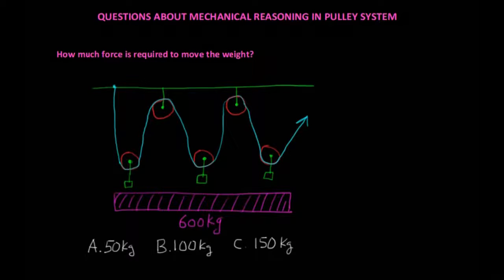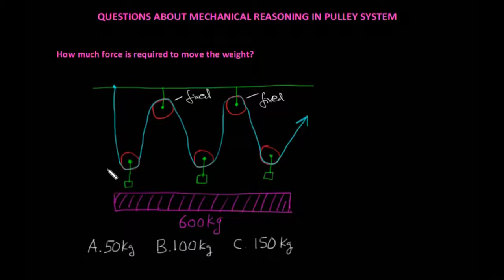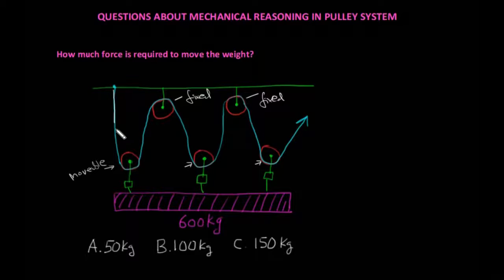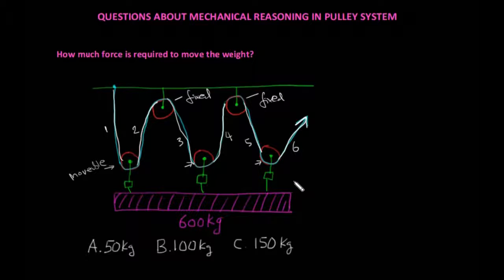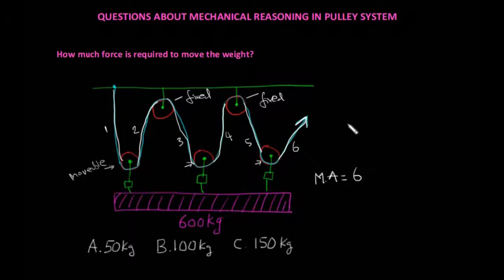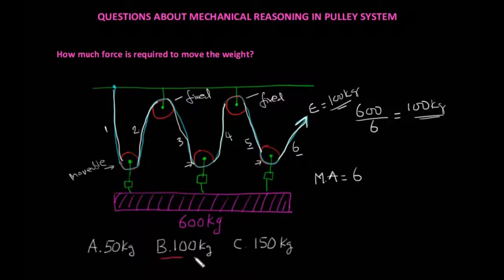Pulley System (Mechanical Advantage) Sample Questions - Part 6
Simple Pulley Systems and how to determine Mechanical Advantage, Velocity Ratio and Efficiency. Standout Scholars helps students globally to master techniques on solving questions on Mathematics, Physics and Chemistry. Free online tutorials are available as well.